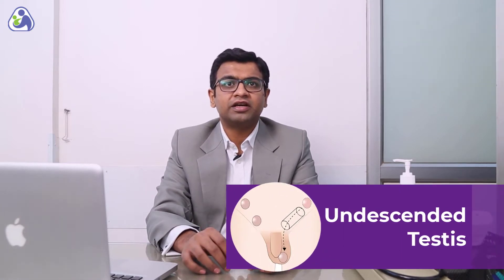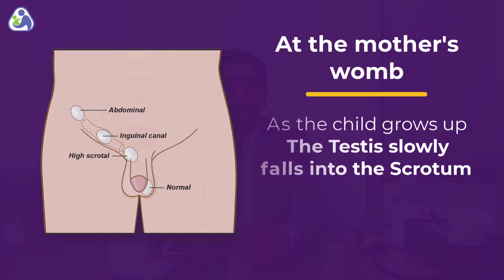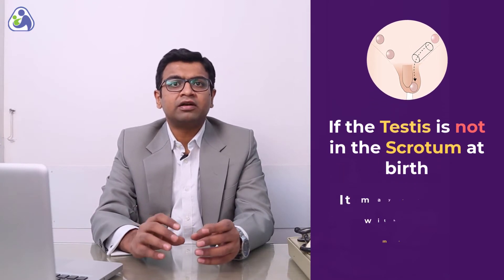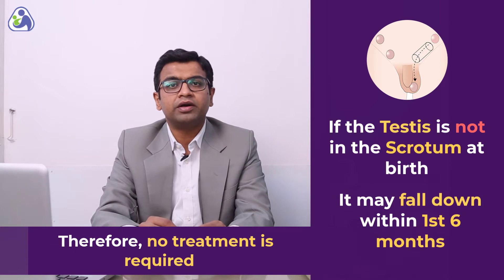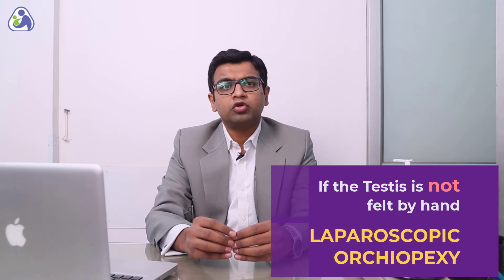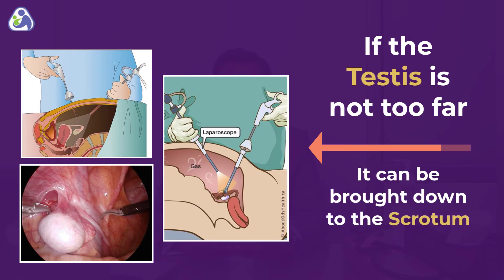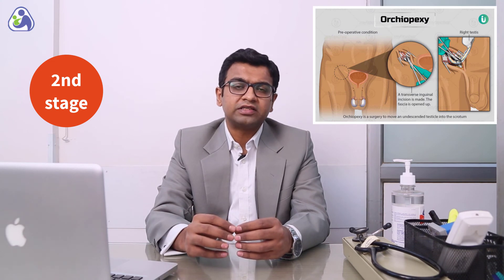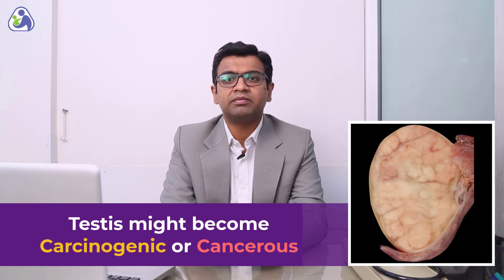What is Undescended Testis? Top Pediatric Surgeon in Mumbai | Dr Bhavesh Doshi, Dhanvantari hospital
Undescended Testis (UDT) appears in about 1 percent of males and is also more commonly seen in premature infants than in those who are full term.
Dr. Bhavesh Doshi, the pediatric surgeon urologist in Mumbai, discusses the symptoms and the treatment for this condition.

📍  Borivali West | Dahisar East | Kandivali West